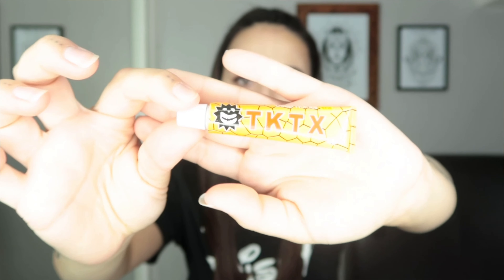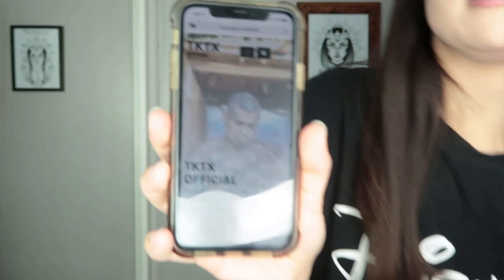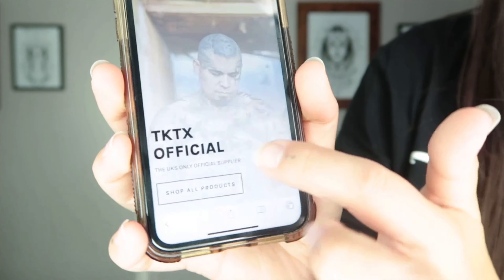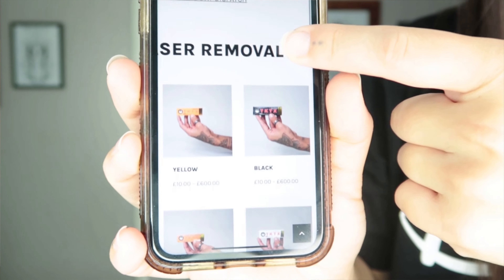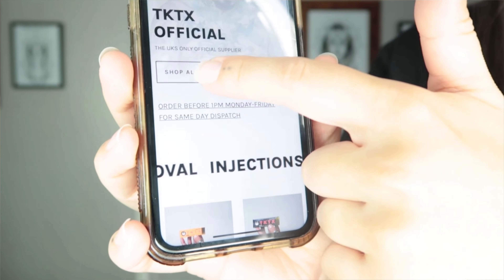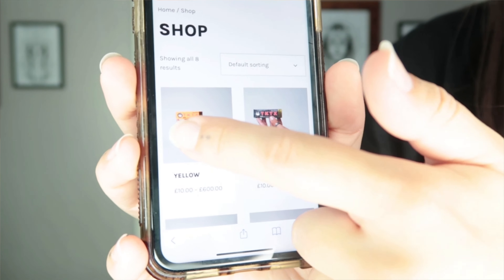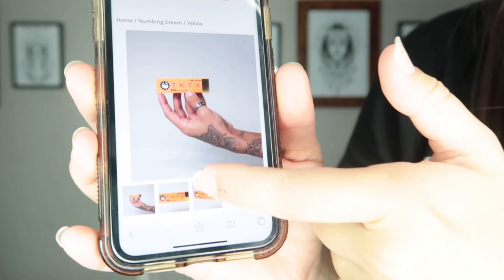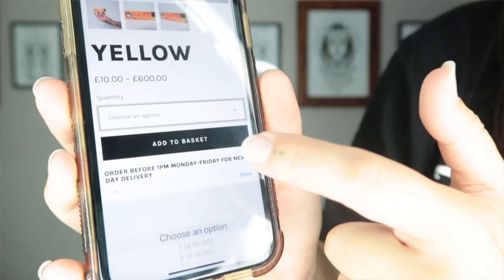My Back Piece Tattoo | Session 2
FAQ:
Where are you from: Hertfordshire, UK

How many Tattoos have you got: 39 - last counted in 2021

What tattoo aftercare do you use? : Savlon, Palmers Cocoa Butter & Stories & Ink Products